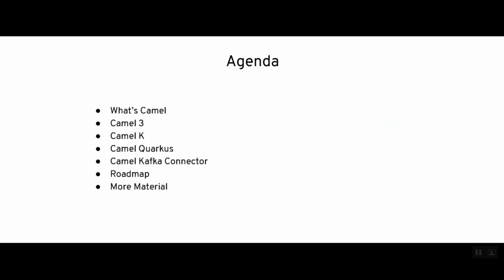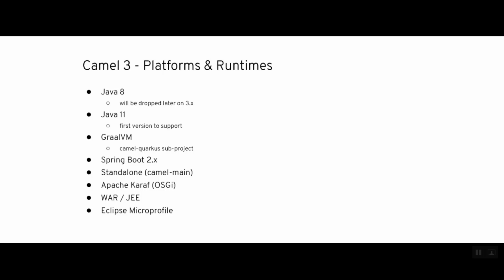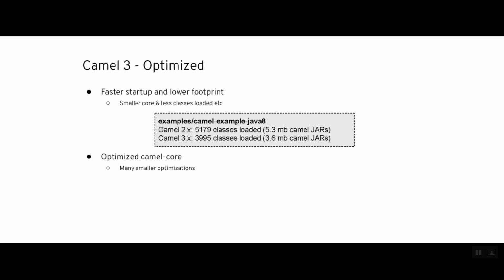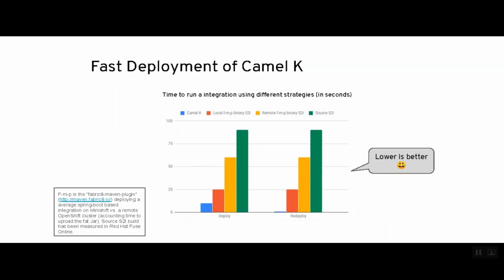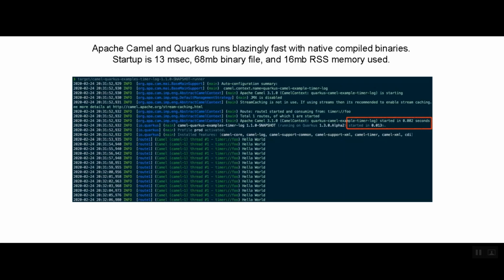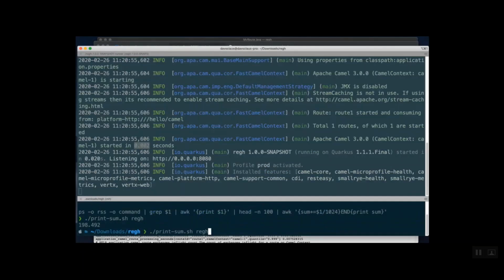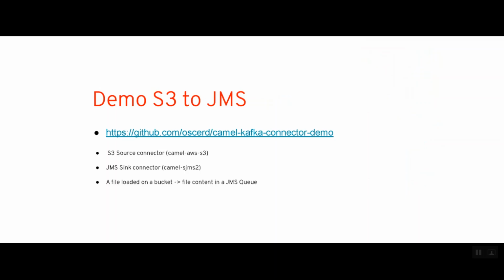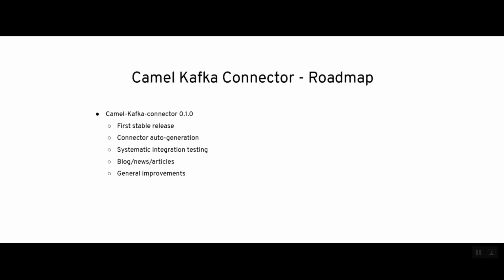What is Apache Camel 3 ?What is New?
Apache Camel is a leading open source integration framework that has been around for more than a decade. With the release of Apache Camel 3, the Camel family includes a trio of projects: Camel 3, Camel K, and Camel Quarkus.
Together, the trio offers serverless features such as auto-scaling, scaling to zero, and event-based communication, all with great integration capabilities from Apache Camel.
Join this webinar to learn what’s new in Camel 3 and how Camel helps run modern, cloud-native workloads. In this session, we’ll:
• Cover the latest features in Camel 3.
• Show quick demos of how Camel 3, Camel K, and Camel Quarkus all work together.
Present insights into what's coming next, such as Camel Kafka Connector.